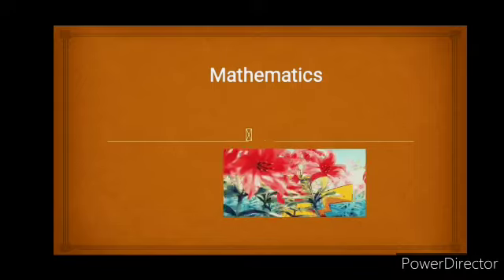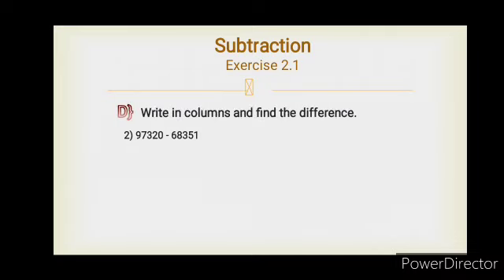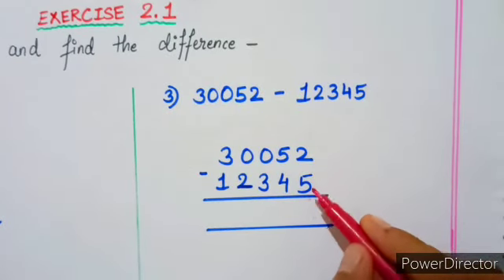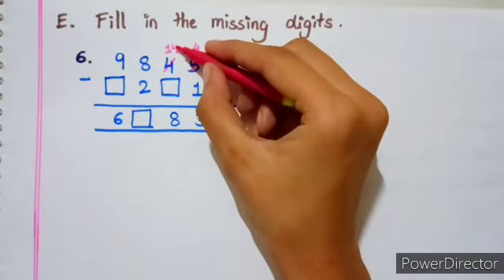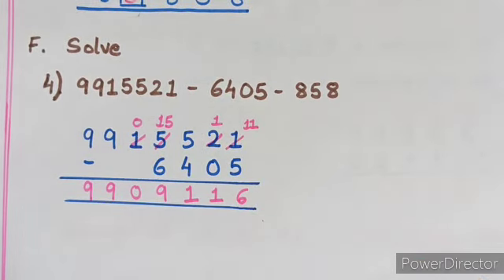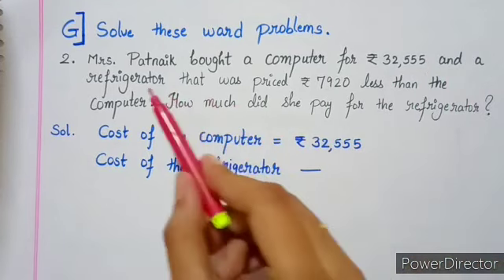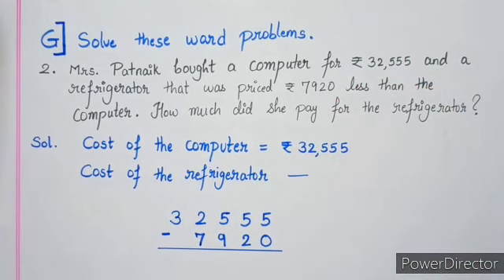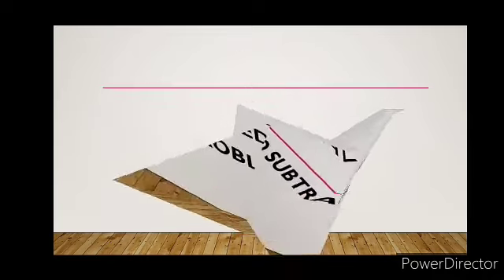Standard- V Subject Mathematics Chapter no. 2 Chapter name - Four operations (part-2)